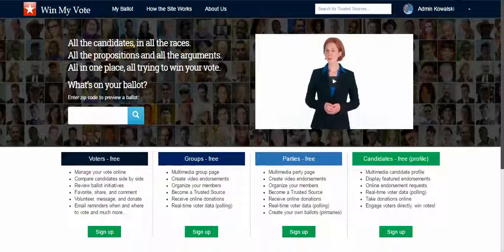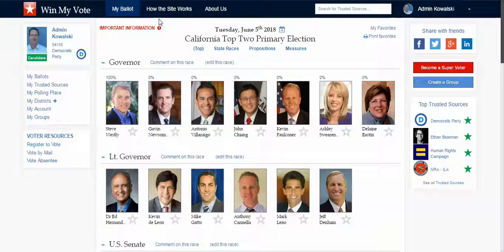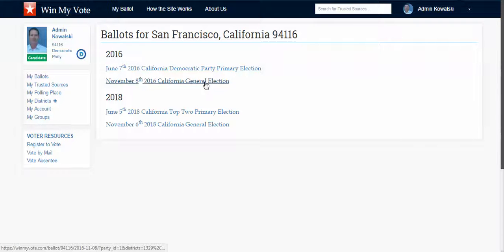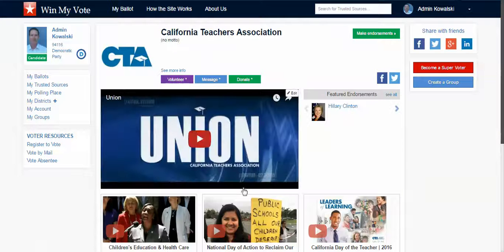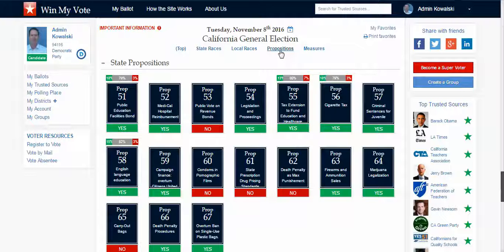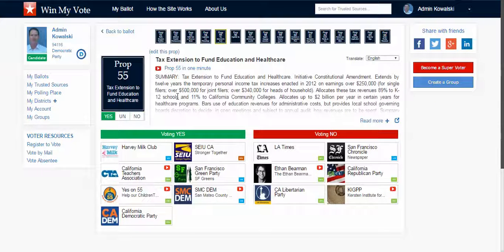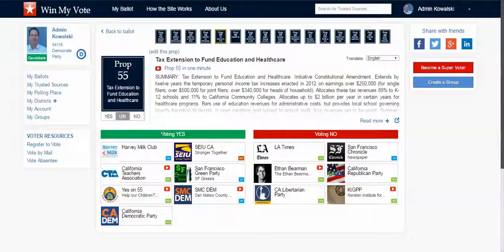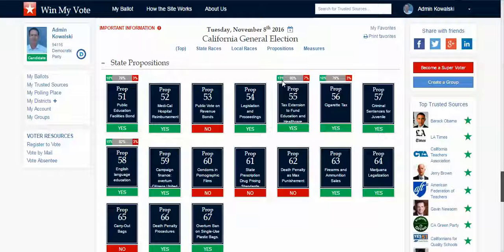Groups 2017 03 07 11 24 10